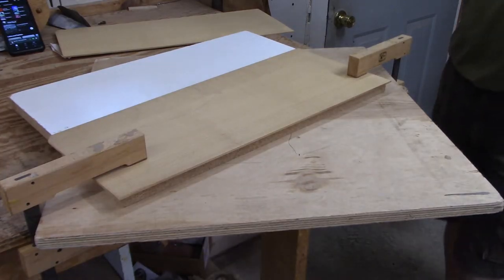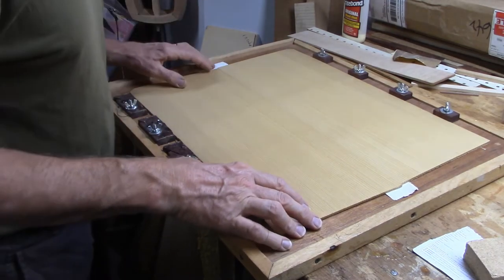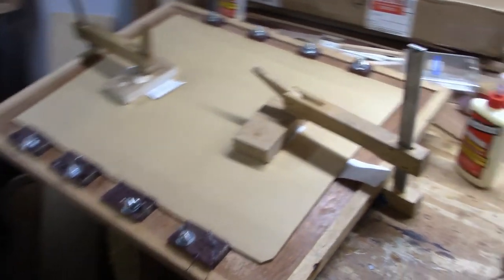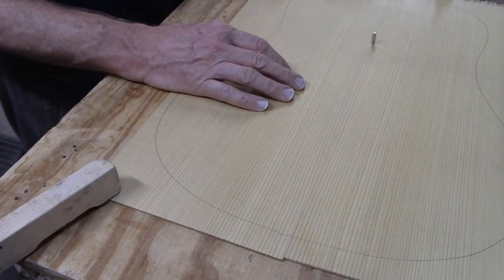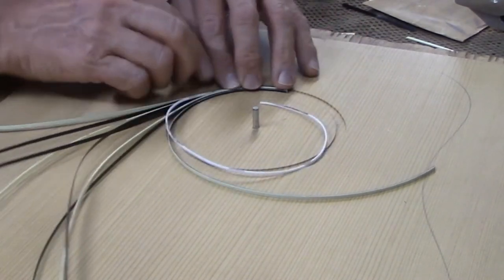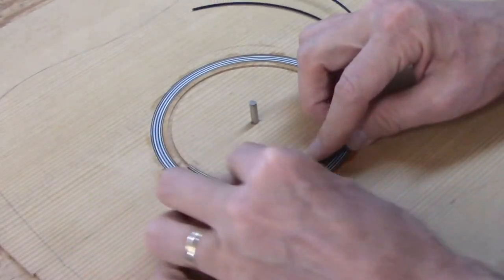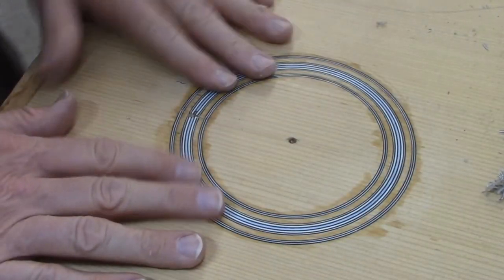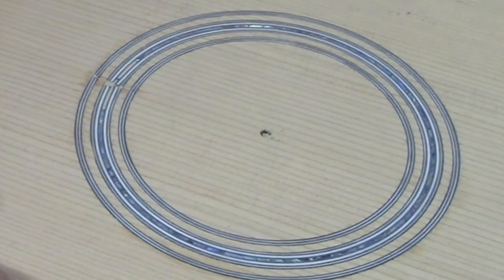Building a 45 Style Dreadnought. The Soundboard, part 1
In this segment on building the soundboard for an ornate dreadnought guitar, I first show how I join the halves of Adirondack spruce.  After that, the rest of the video shows the process of creating the sound hole rosette using alternating black and ivory-colored lines and abalone in the center.